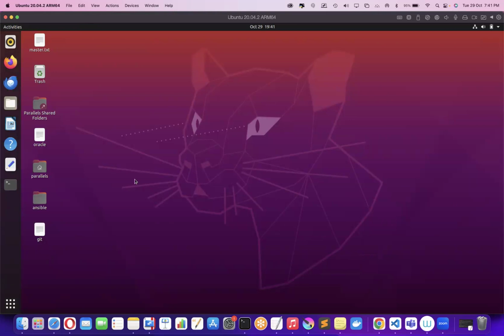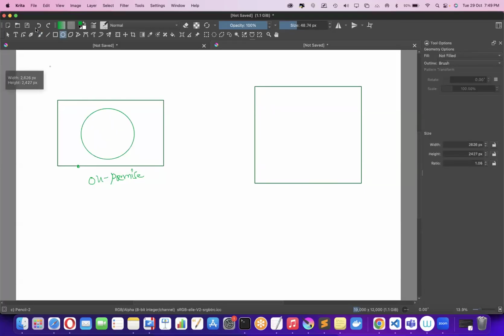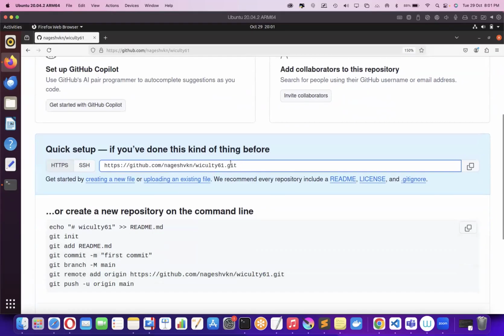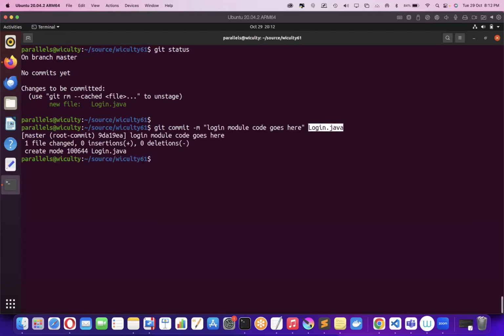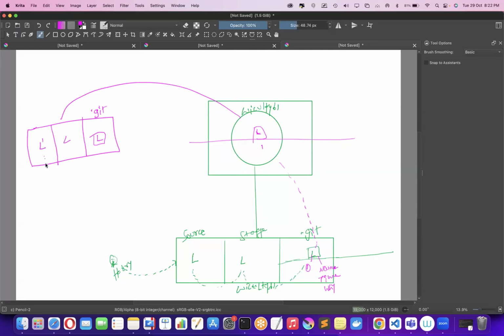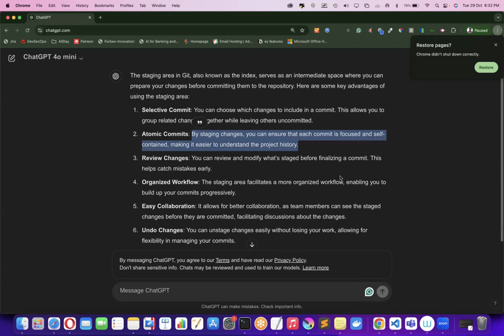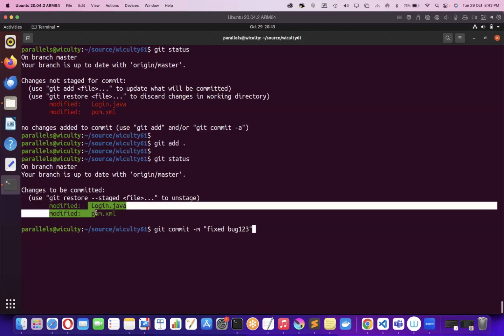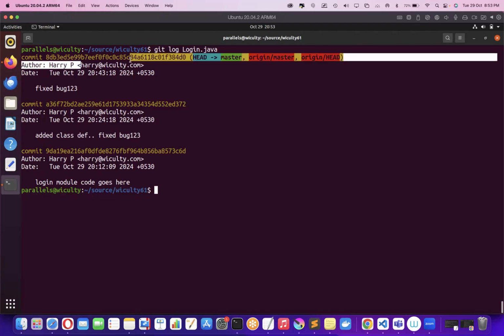October Git Session-2